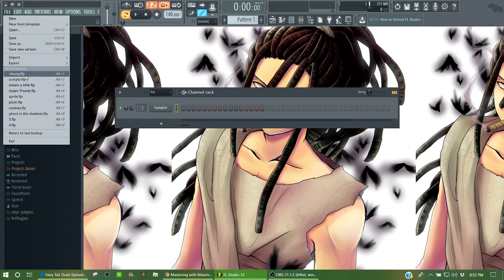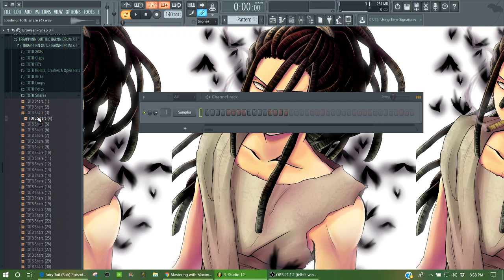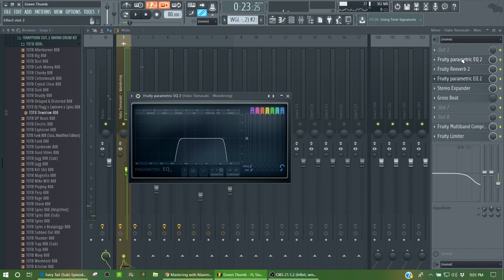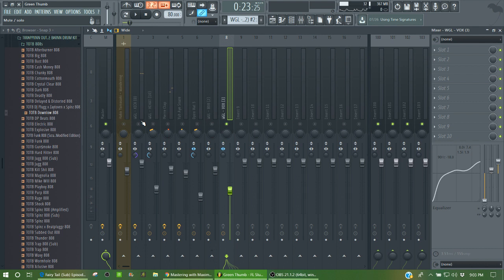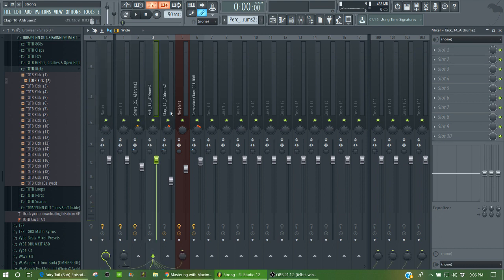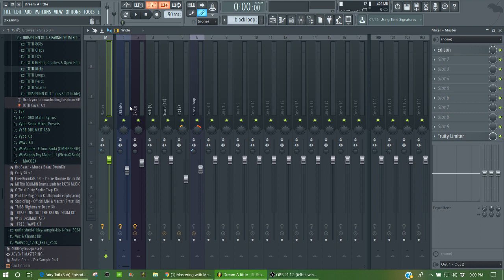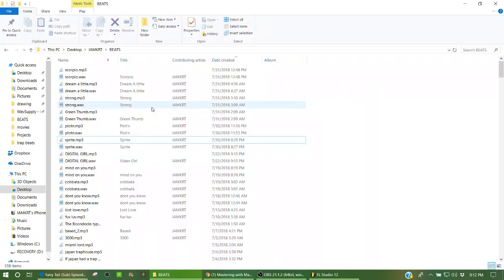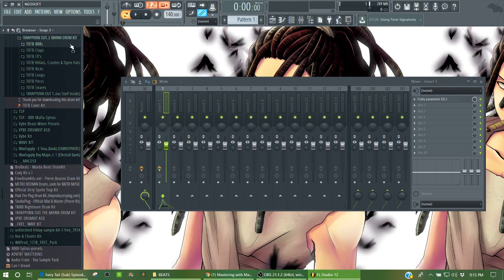ULTIMATE FL Studio Mixing & Mastering your Beats guide / Leveling Beats & TIPS!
Hope This Helps. its very simple
no i do not own a mic so sorry for crappy audio
if you want me to record better audio , buy my beats below  :)